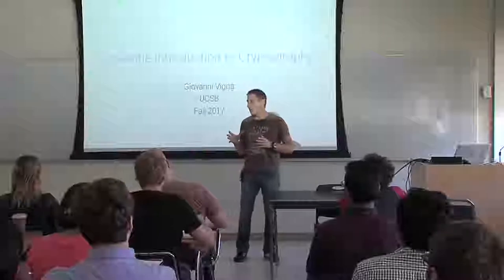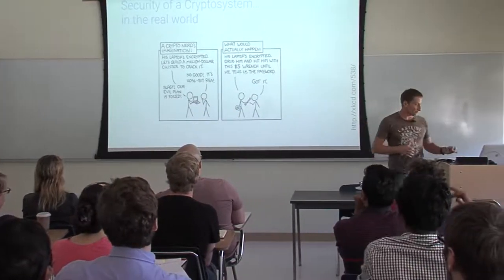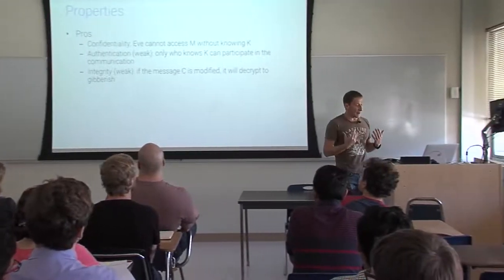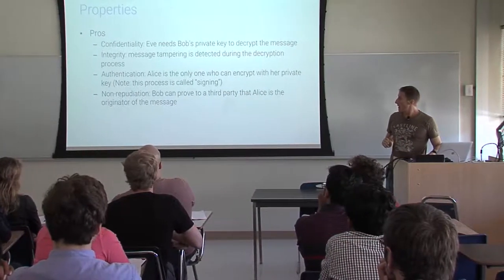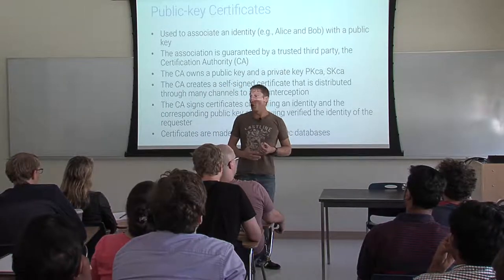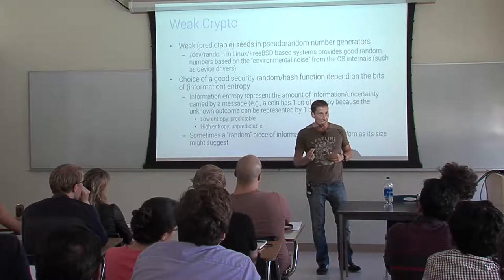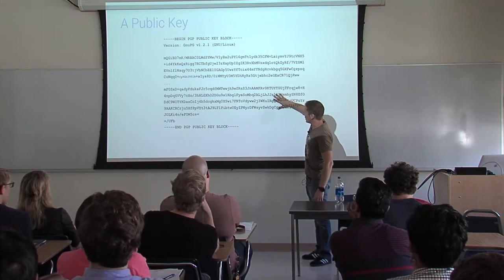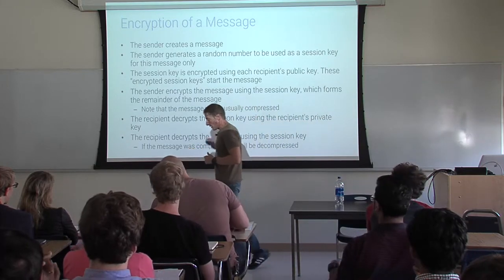Basic Cryptography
This lecture covers the basics of cryptography. This lecture is part of the CS279 Advanced Topics in Security class, taught in Fall 2017 at the University of California in Santa Barbara.